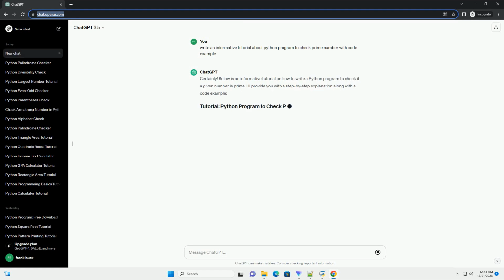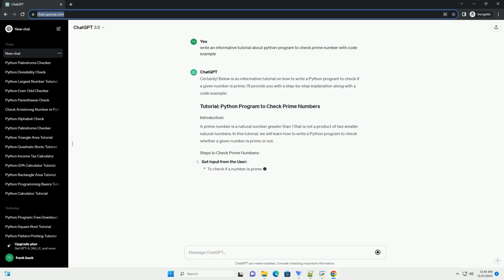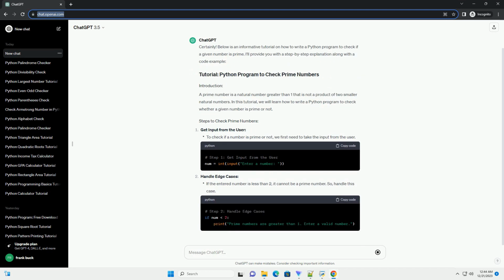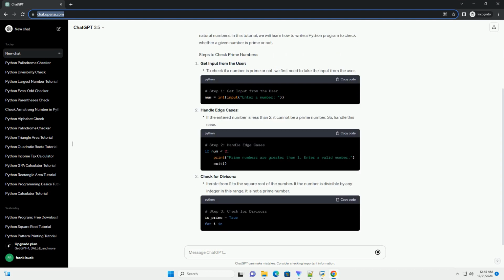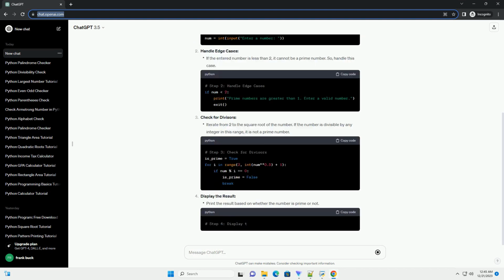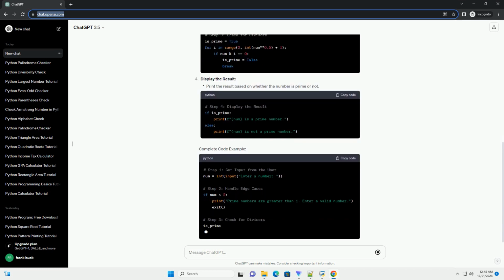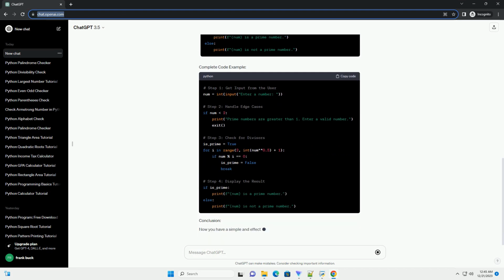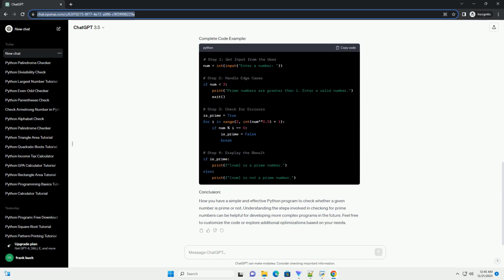python program to check prime number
Certainly! Below is an informative tutorial on how to write a Python program to check if a given number is prime. I'll provide you with a step-by-step explanation along with a code example:
A prime number is a natural number greater than 1 that is not a product of two smaller natural numbers. In this tutorial, we will learn how to write a Python program to check whether a given number is prime or not.
Get Input from the User:
Handle Edge Cases:
Check for Divisors:
Display the Result:
Now you have a simple and effective Python program to check whether a given number is prime or not. Understanding the steps involved in checking for prime numbers can be helpful for developing more complex programs in the future. Feel free to customize the code or explore additional optimizations based on your needs.
ChatGPT